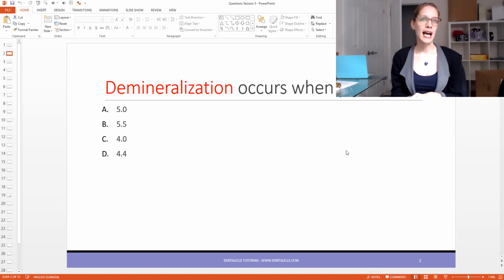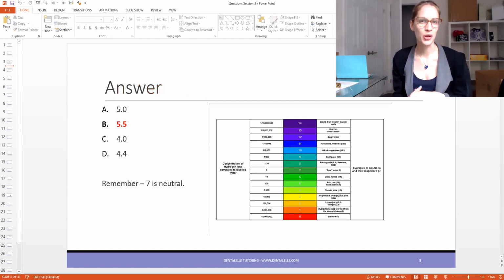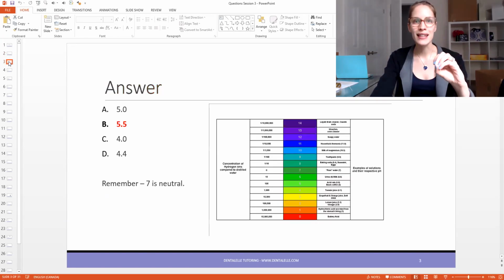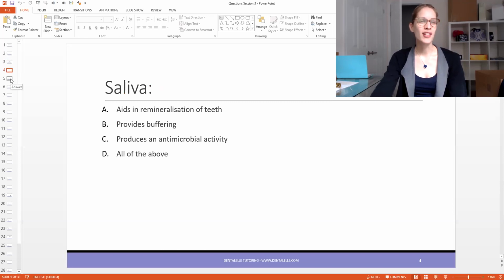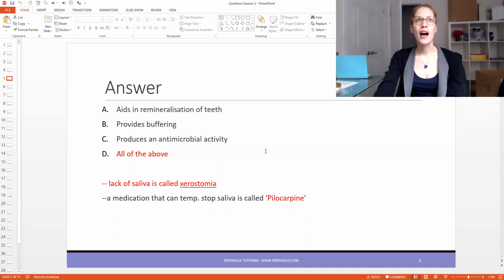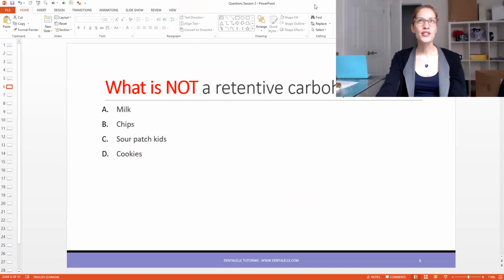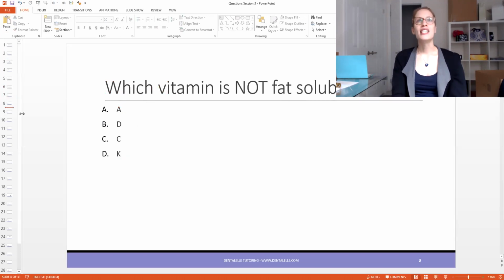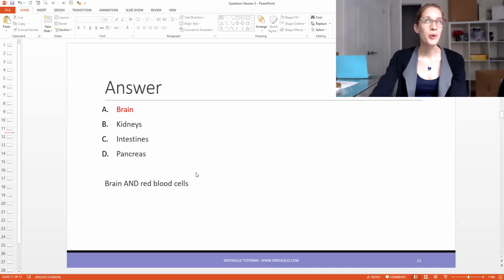Seniors and Special Needs Mock Questions by Dentalelle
*ERROR IN VIDEO -- PILOCARPINE IS USED TO INCREASE SALIVA (NOT DECREASE AS I MENTIONED IN ERROR)